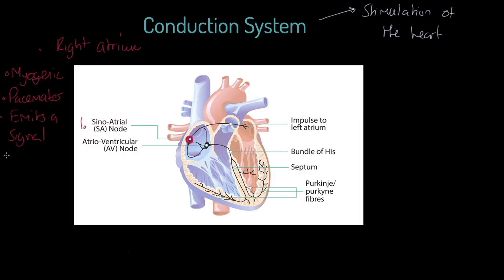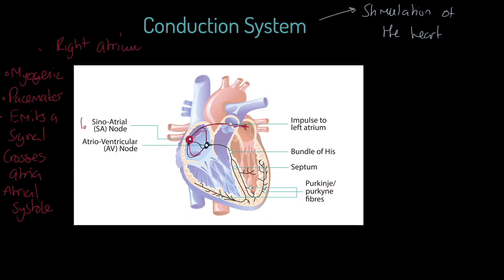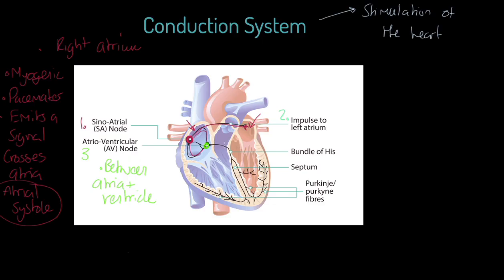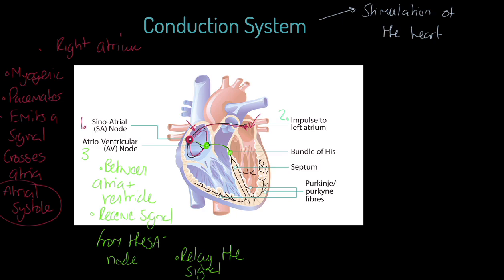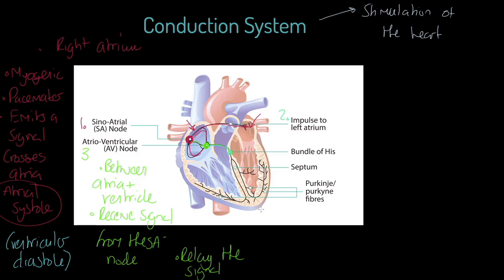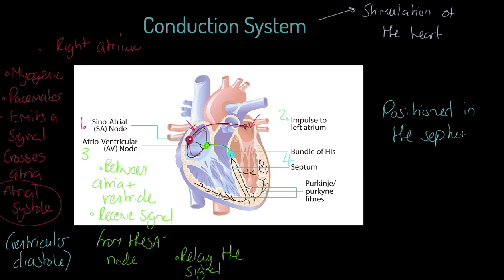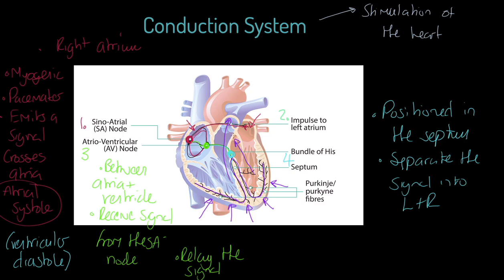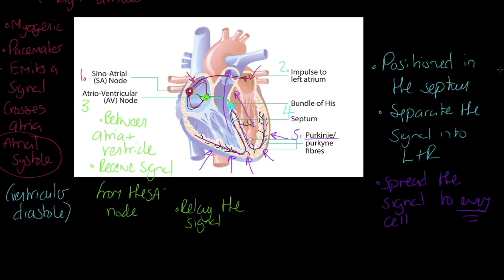AS- CONDUCTION SYSTEM